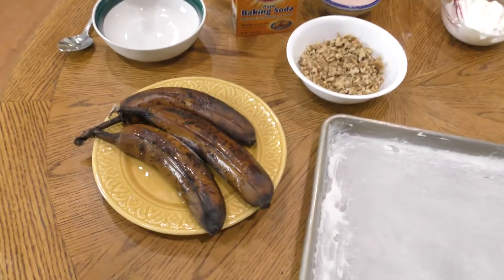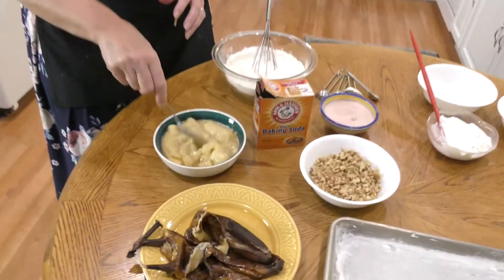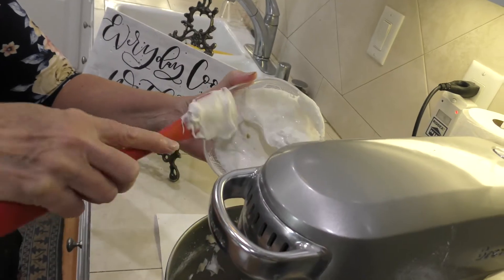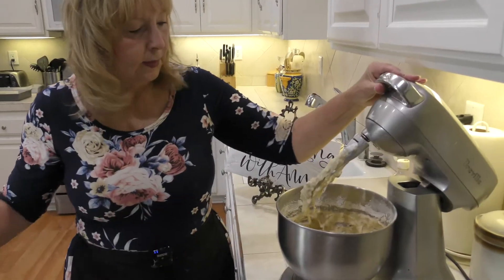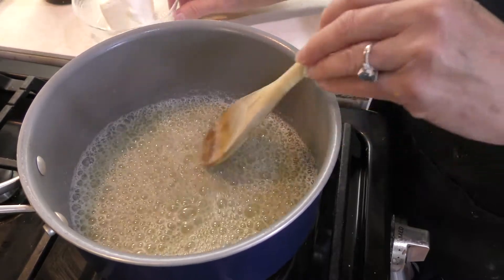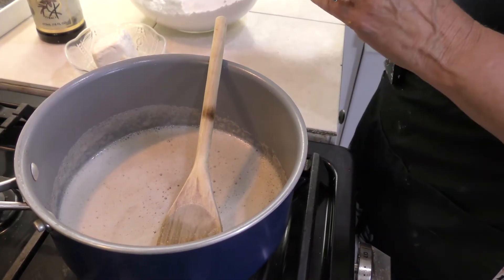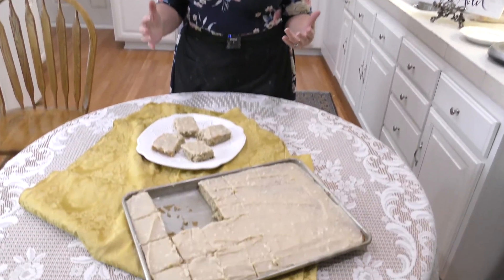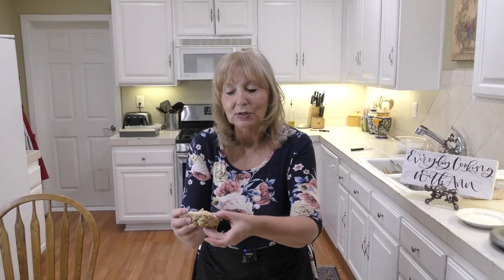Luscious HomeMade Banana Bars w/ Burnt Butter Frosting!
A light, airy banana flavored cake with burnt butter and sugar frosting delights the taste buds.  It is a much lighter taste than some heavier cakes like chocolate, and very refreshing.  It is a sheet cake, so it is flatter than a regular tall cake, and is easy to pack like some of the commercial cake-type desserts that need to fit packaging without being smashed.  Depending on how it is cut, the cake can put out 18-30 pieces, and is perfect as an after-dinner or simple single dessert since it is easily served to multiple guests, and takes relatively little time to bake enough for 150 servings.